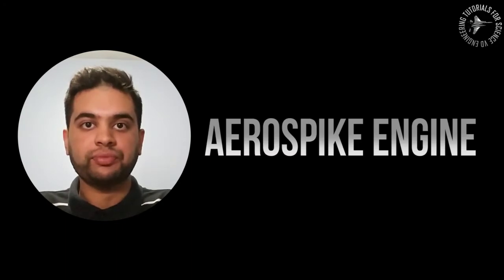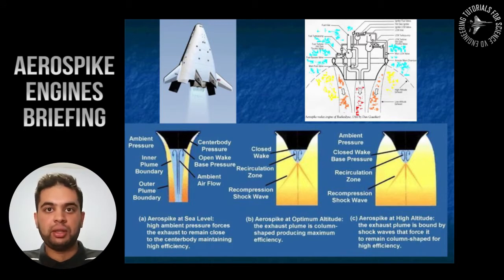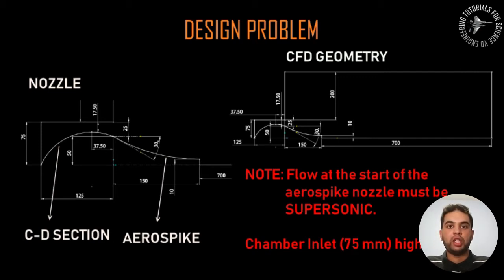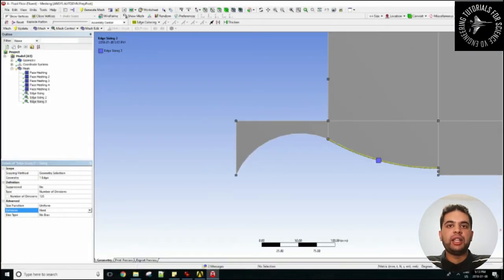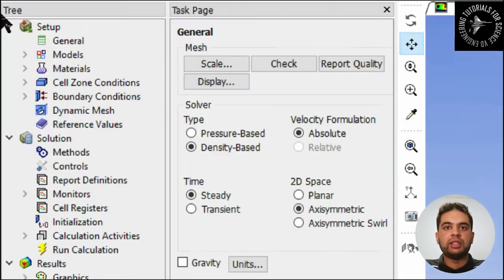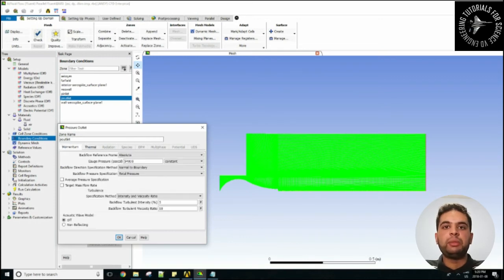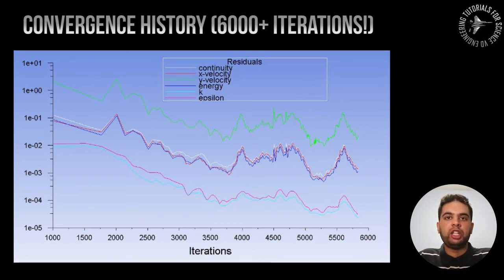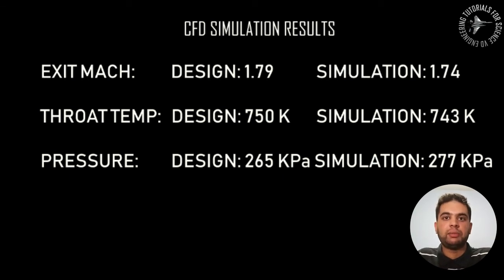Aerospike Rocket Nozzle (With Exhaust Plume): ANSYS Fluent Detailed Tutorial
Mechanical and Aerospace Engineers!

Before you watch this video, it is recommended that you watch my video on how to simulate flow in a typical rocket engine. The concepts are identical and the simulation techniques are the same

Are you interested in aerospike nozzles? Interested in learning how to simulate flow around them for your design projects?

An aerospike nozzle is a new type of rocket engine primarily meant to improve efficiency at high altitudes. It serves this purpose by expanding the flow and accelerating it, hence improving the resulting exhaust plume.

Why expansion? You know that in typical rocket engines, the exhaust plume gets expanded rapidly since the ambient (outside air) pressure is significantly smaller than the pressure at the exit of the nozzle. This is called an underexpanded condition and is not optimal for thrust. An aerospike engine seeks to compensate for this by further expanding the flow. The resulting thrust is much higher when this occurs as the pressure differential is minimized.

This simulation performed in ANSYS Fluent CFD shows you in detail, how to model flow on an aerospike nozzle. To understand in more detail, the flow at the ENTRY of the aerospike nozzle portion must be SUPERSONIC, as only a supersonic flow can create shocks at an expansion point. Keep in mind that an aerospike nozzle is an addition to a typical converging-diverging nozzle. It does not act to serve as a total replacement (i.e. you must have supersonic flow generated in the first place and this can only be accomplished by an aerospike nozzle).

My video going into more detail on how a typical (bell shaped) rocket engine nozzle works can be found

Best Wishes
VDEngineering